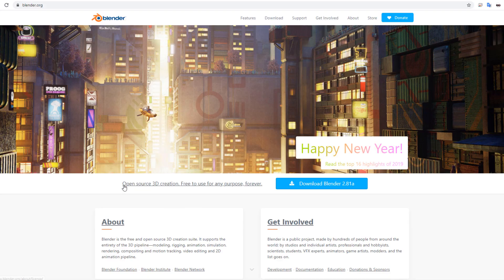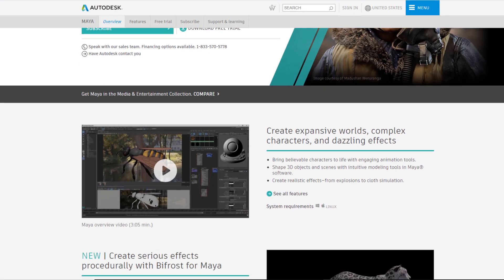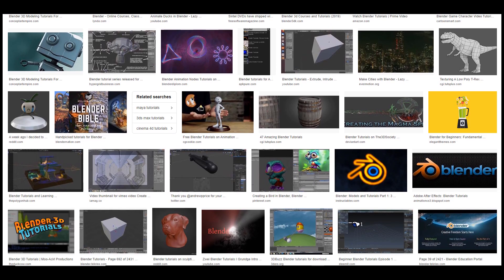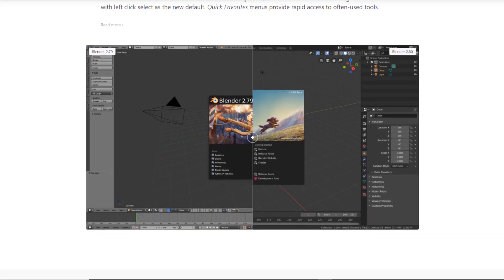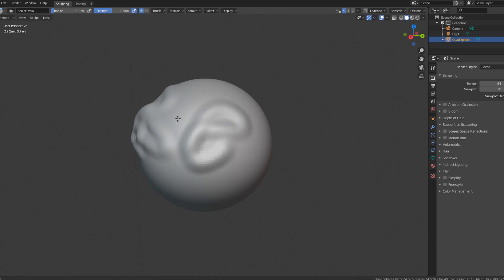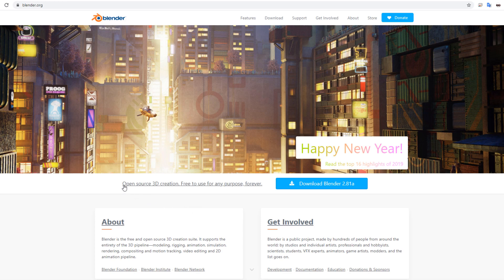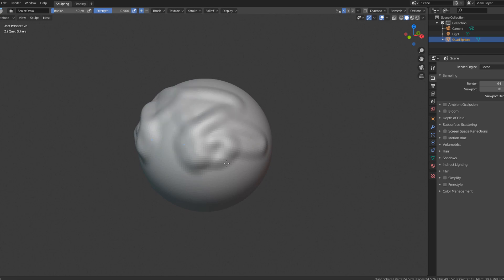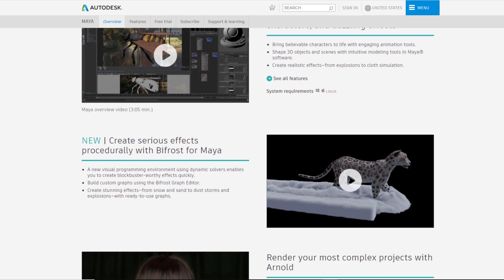Just use Blender.